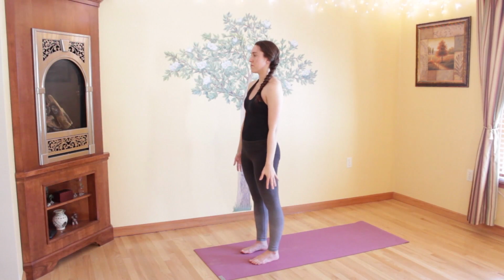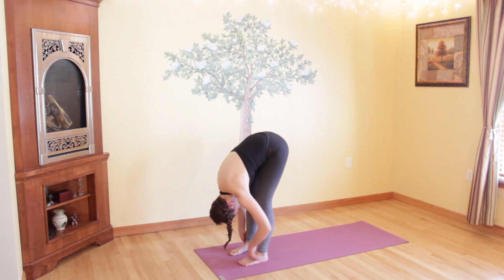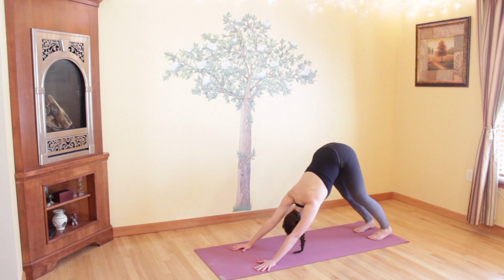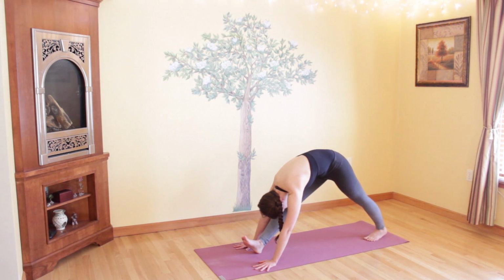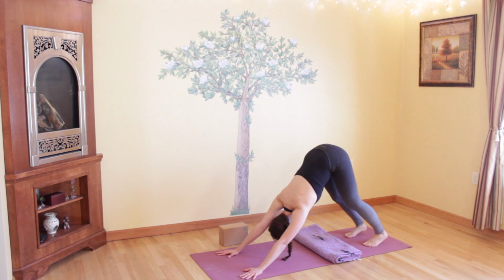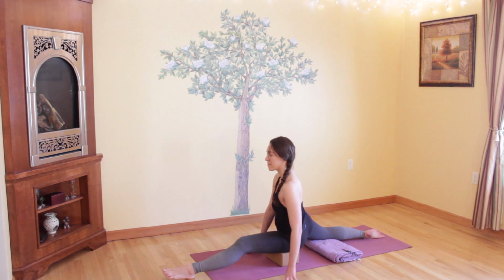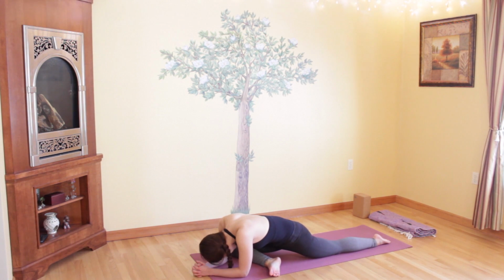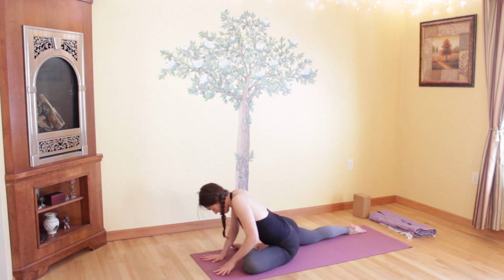20 Min Yoga Class for Flexibility | Yoga Stretch to Gain Flexibility and Mobility | ChriskaYoga